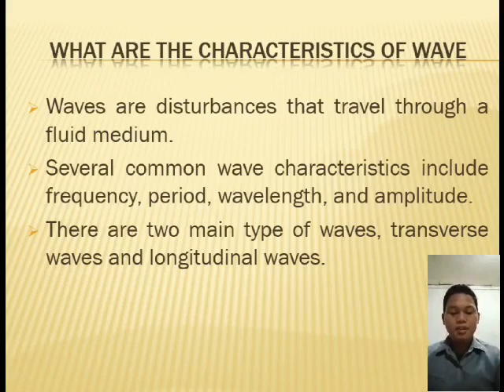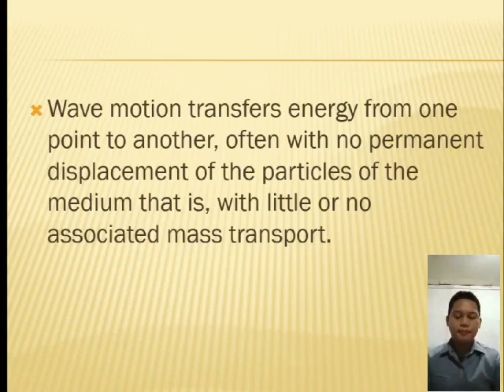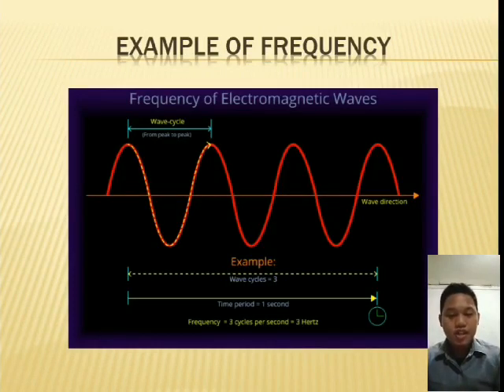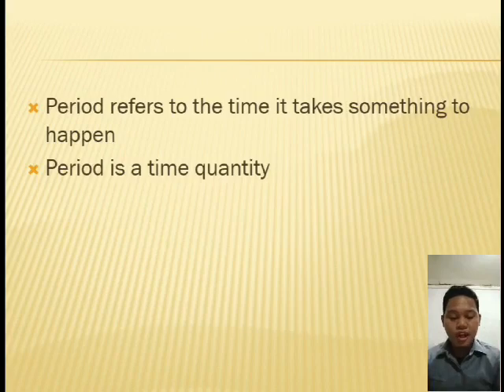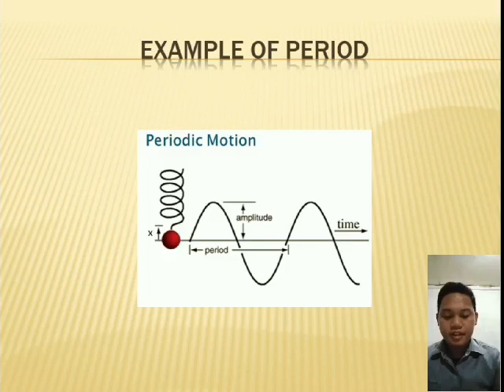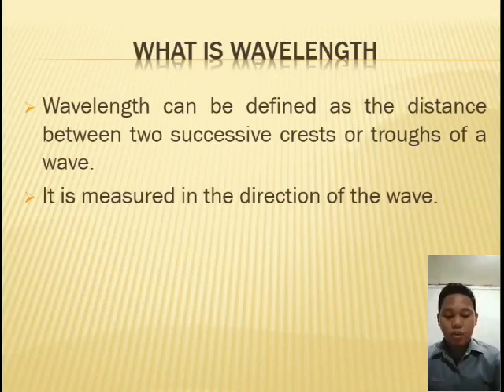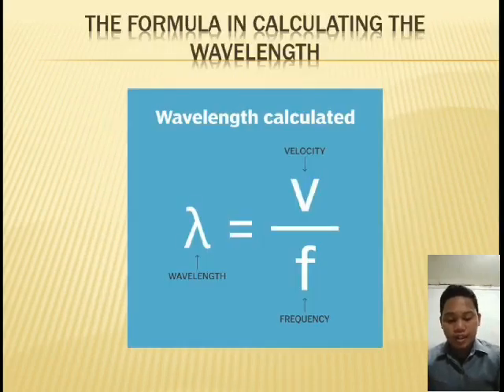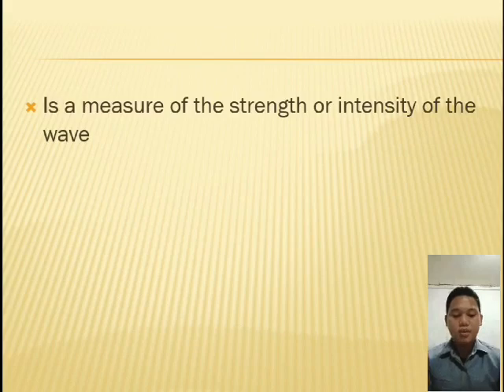May 1, 2021